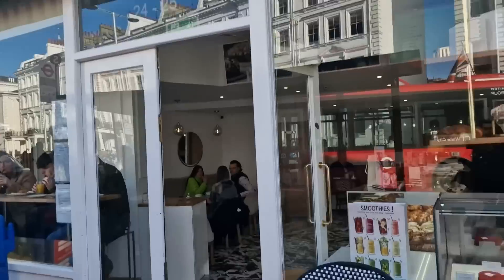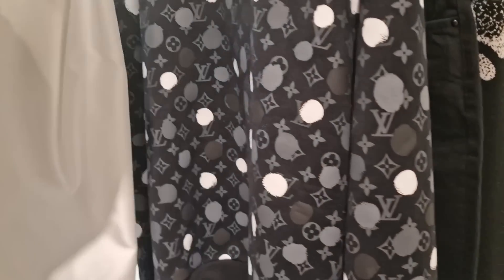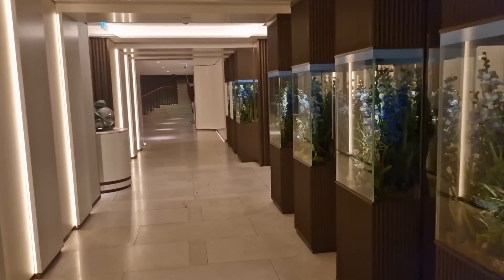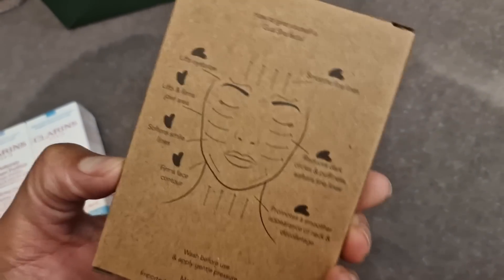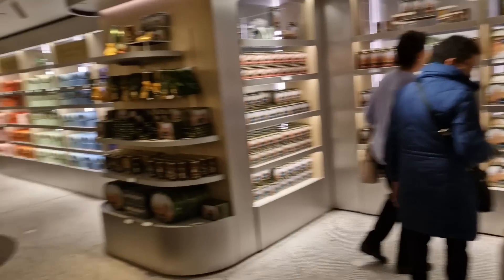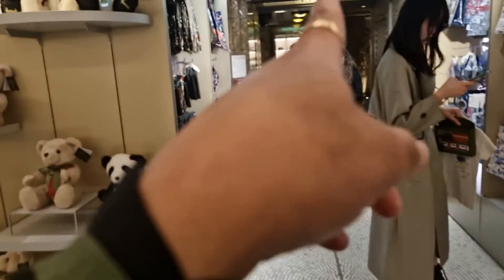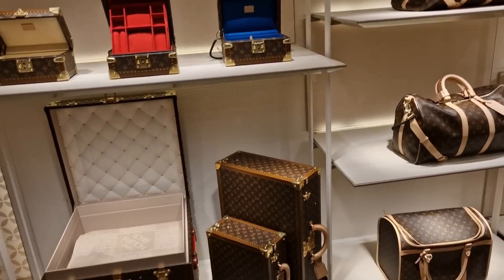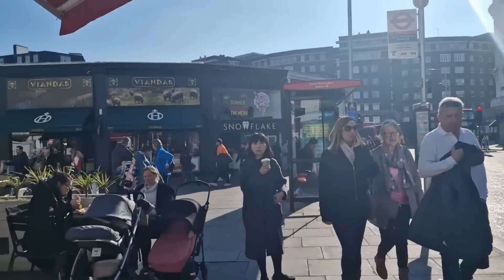Luxury Shopping Vlog and Spa in Harrods (2023): Valentines pampering | Louis Vuitton and New FENDI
Hello,

Come with me on this luxury shopping in Harrods. I have a relaxing afternoon in the Harrods Spa, where I had a facial and face, neck and shoulder massage. I then went back to the Louis Vuitton and Yayoi Kasuama pop-up and had a look at some new FENDI pieces.